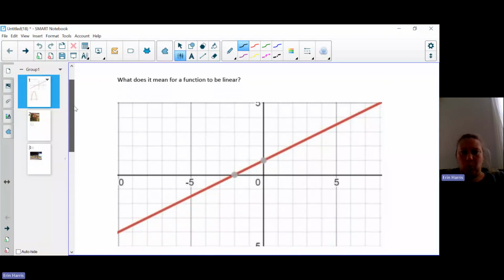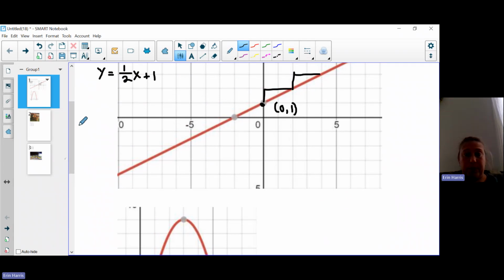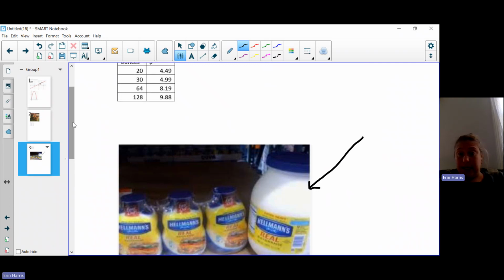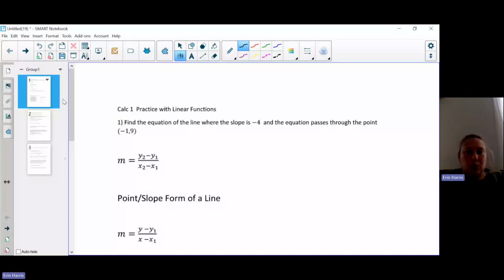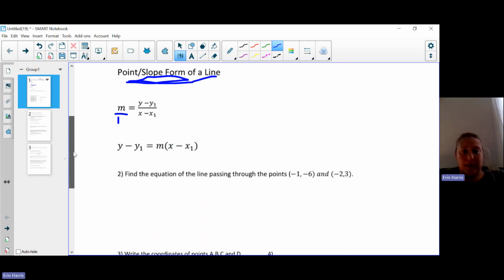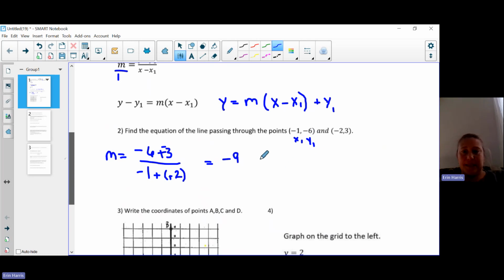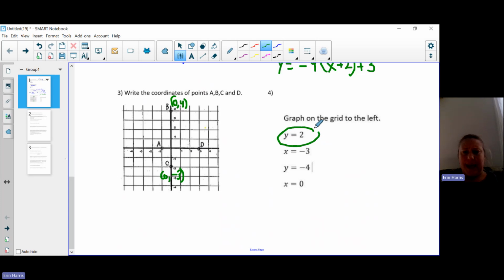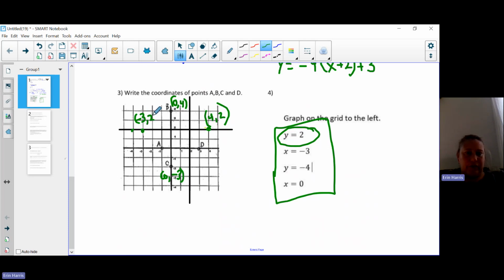Linear Func Sept 1